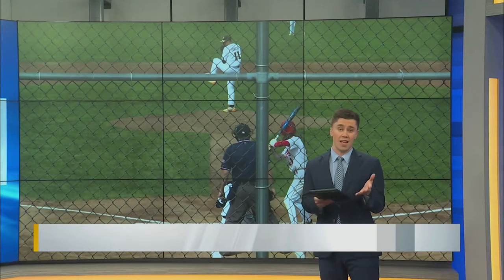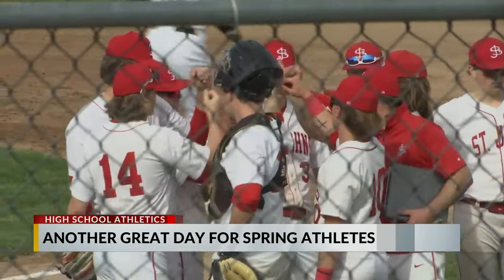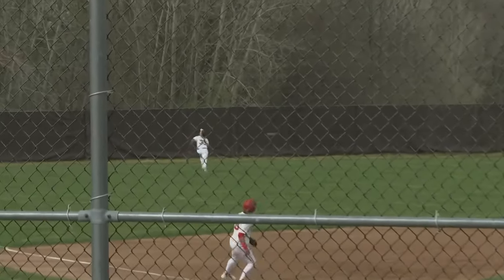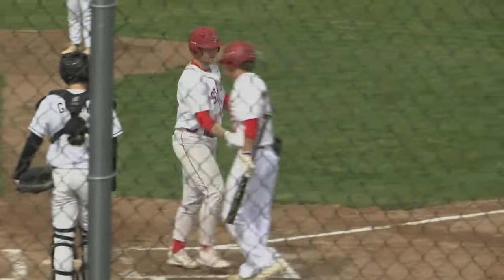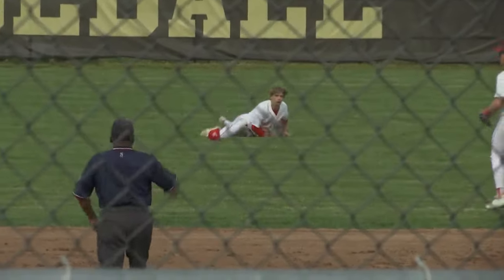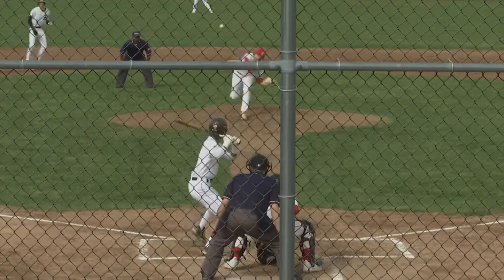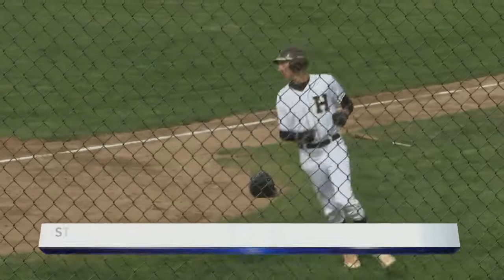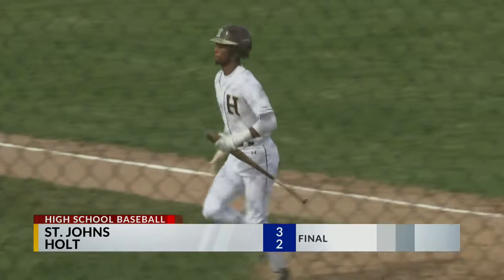St. Johns and Holt split baseball doubleheader